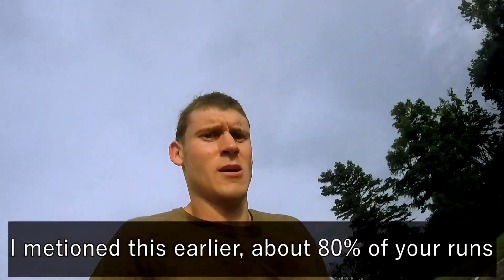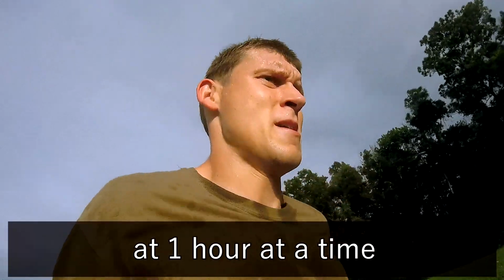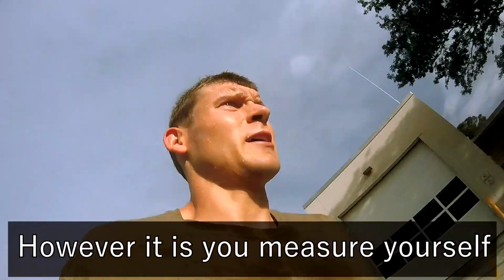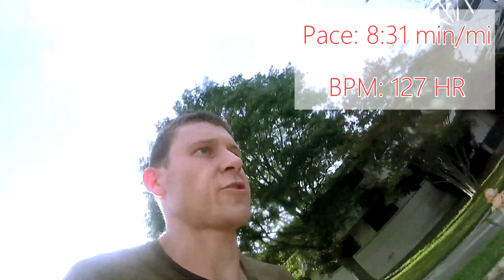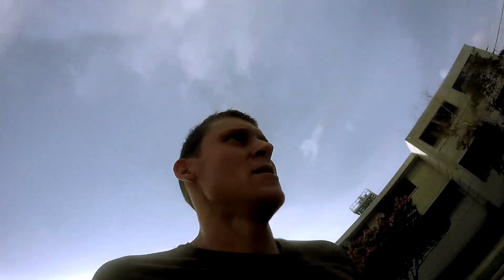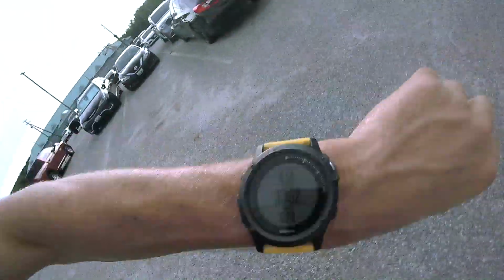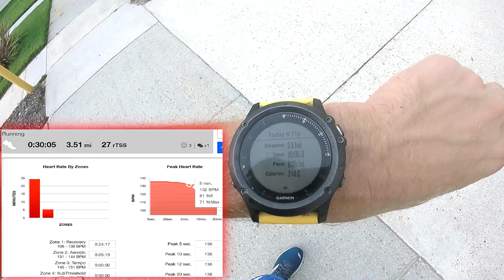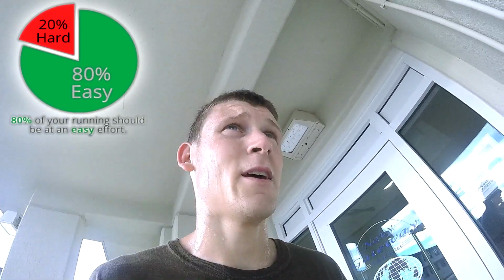How To Get Fast Running Slow | 80/20 Training | How To Run Faster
How to get fast by running slow.
RUN FASTER BY TRAINING SLOWER - 80/20 training.
The secret to running faster and longer is by making 80% of your training efforts easy, while leaving the rest of your training to moderate and hard training sessions.
Join us  as we explain how to get fast running slow.

ST. JUDE CANCER RESEARCH FUNDRAISER

EVERYTABLE: Get your first 2 meals and delivery free

ABOUT:
👉JakeJoshTeam started on August 28th, 2011. This is a channel where a bunch of friends came together to film adventures, fitness challenges, and vlogs.

👌 We are called JakeJoshTeam because the channel was created by two brothers name Jake and Josh.

MUSIC CRED
Genre Music: Training - Workout - Gym - Weights - Motivational

Title: Ellie's Home Stretch - The Great North Sound Society